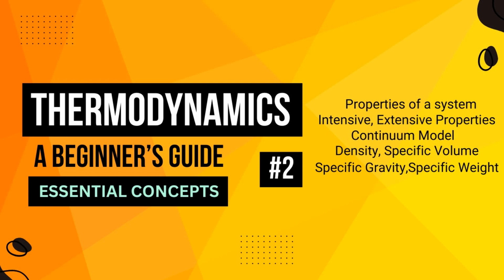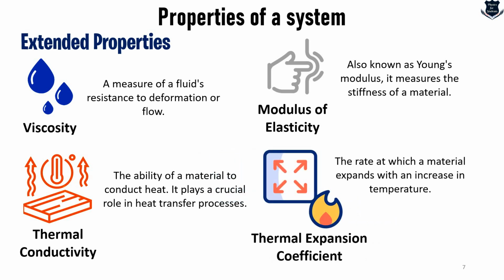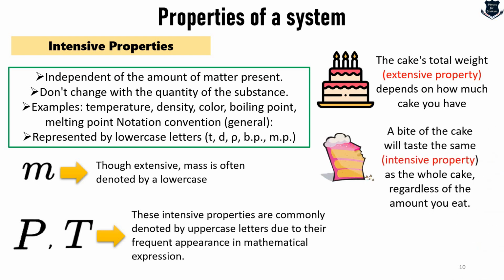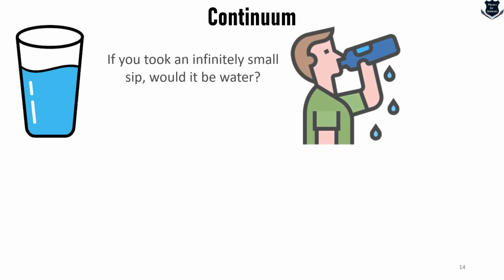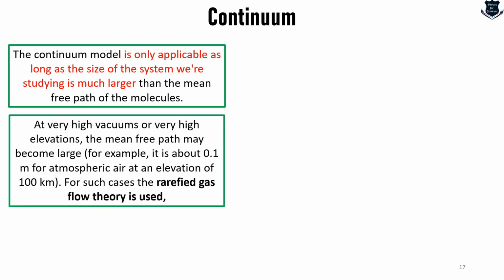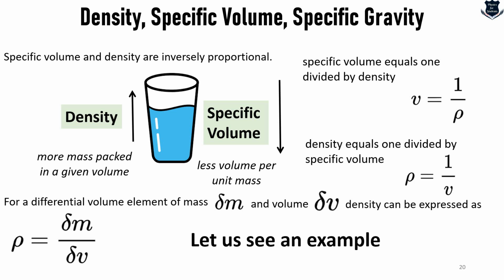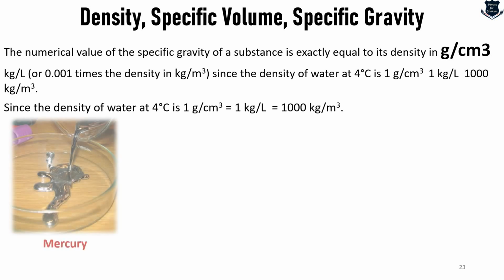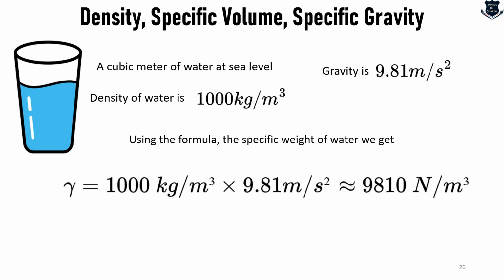Thermodynamics introduction and basic concepts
The basic concepts of thermodynamics are very important to build up a strong foundation. These concepts, further, will take you through more complex and dynamical systems as you will advance in your study. In this video, you will learn many important concepts of thermodynamics, including, properties of a system, the intensive and extensive properties including specific gravity. This video is in continuation of the first video on the basic concepts of thermodynamics.

00:00 - 00:48 - Introduction
00:49 - 02:58 - Quick recap
02:59 - 05:00 - Properties of a system
05:01 - 08:48 - Intensive and Extensive properties
08:49 - 16:44 - What is a continuum
16:45 - 18:31 - Density, specific volume, specific gravity
18:32 - 22:00 - What is specific volume
22:01 - 24:45 - What is specific gravity
24:46 - 27:27 - What is specific weight
27:28 - 28:08 - Conclusion